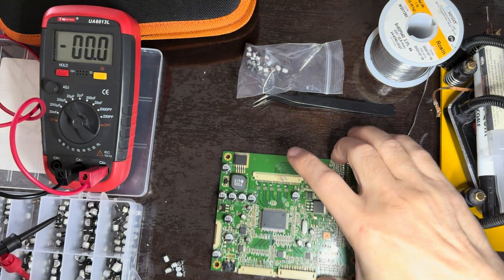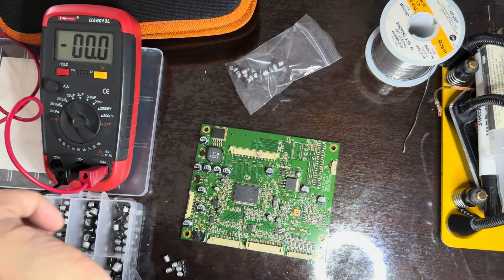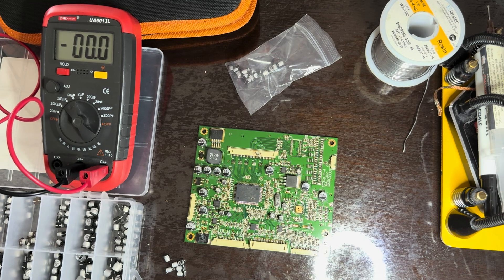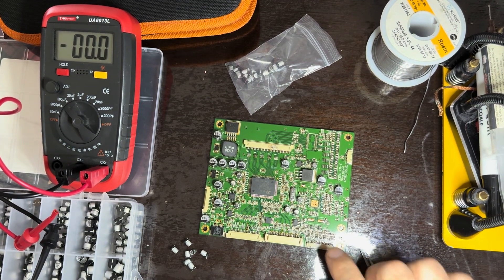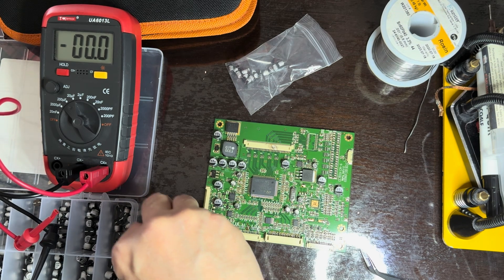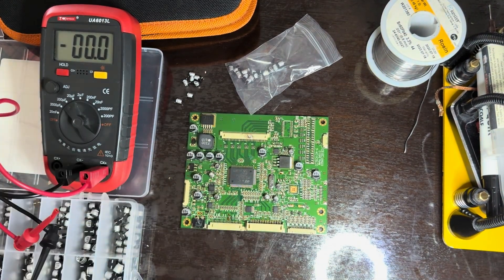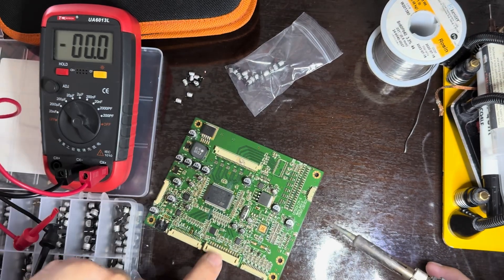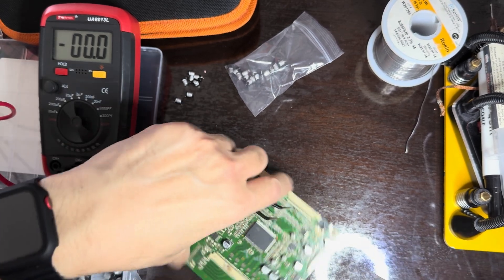JVL Vortex Screen Issues and Tear Down part 5 (changing old capacitors)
In previous videos I spoke about replacing capacitors, but never showed it. There are 2 LCD controller boards I obtained. One with model number poppy-S and this one model number PGLM0500201. The former has 100uf and 22uf capacitors and this one has 100uf and 10uf capacitors.

In the first half of the video, I start changing the remaining 22uf capacitors on a board labeled with model number poppy-s. I had already replaced the old 100uf capacitors, which seemed to fix a signal issue.

The second half of the video looks over board model number PGLM0500201.
I noticed the old solder would not melt under 300-350 degrees. Also, I did not use flux in the first board, but did in the second board. I should have used flux in both.